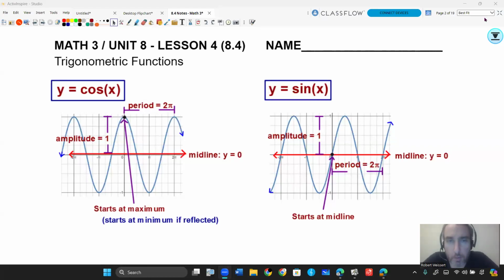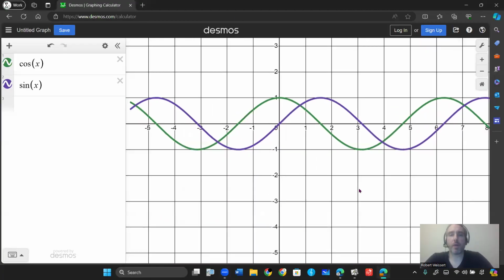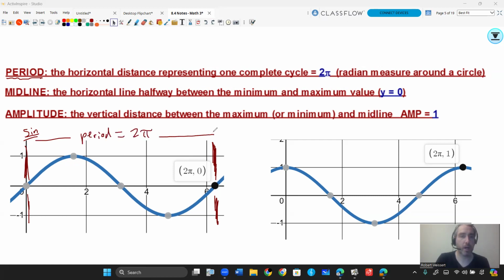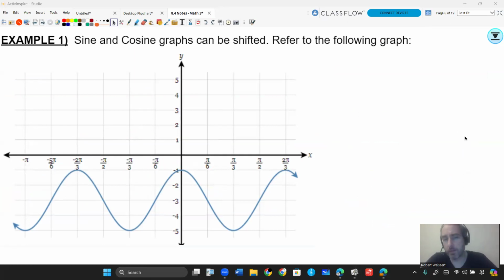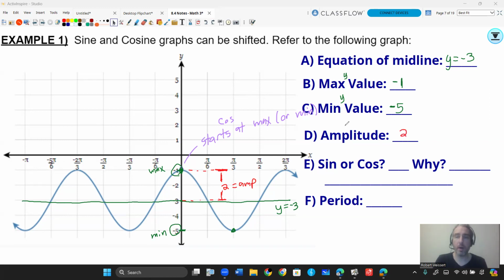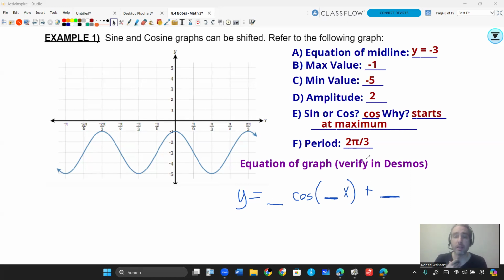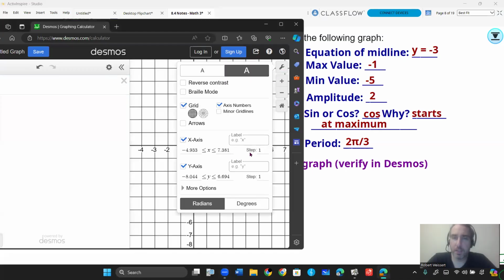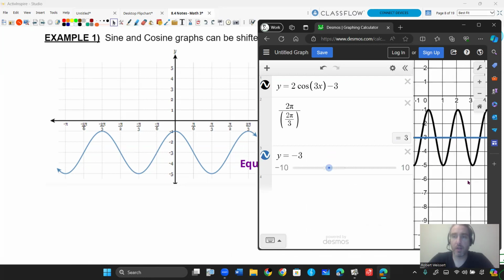Sine and cosine graphs - example 1